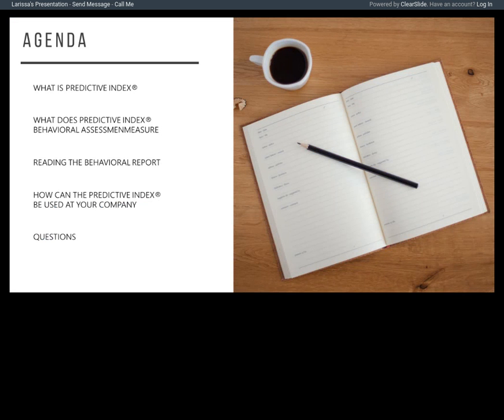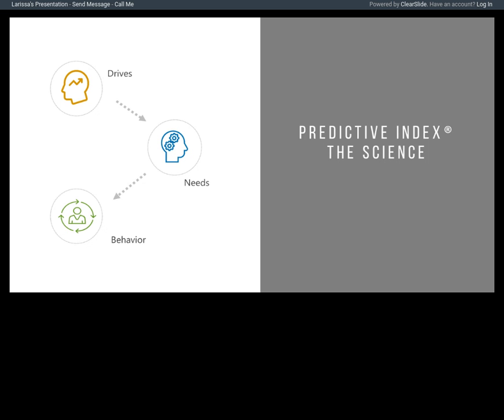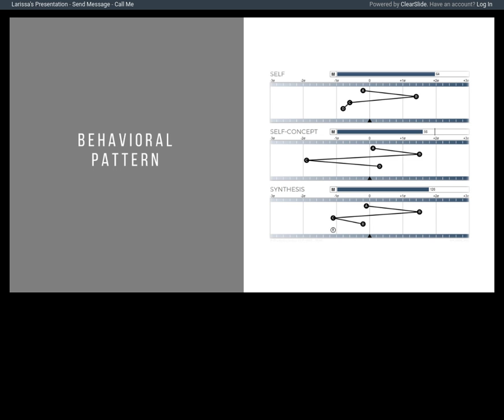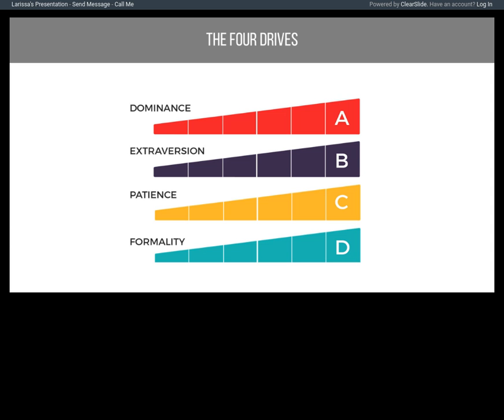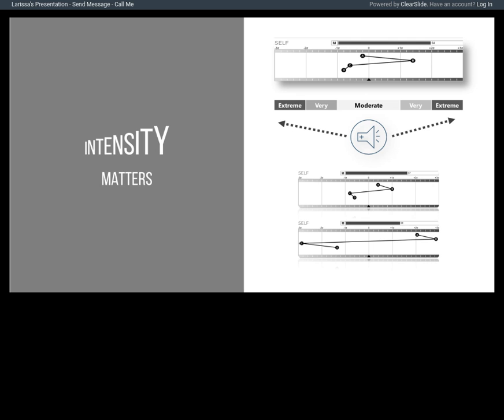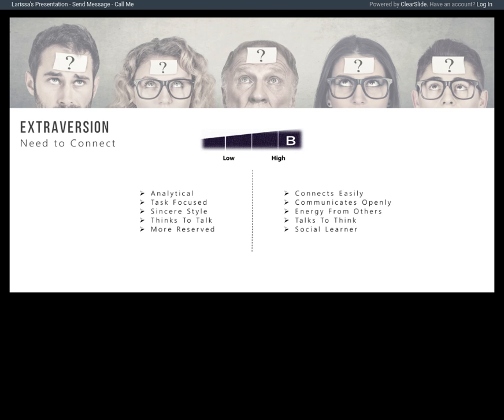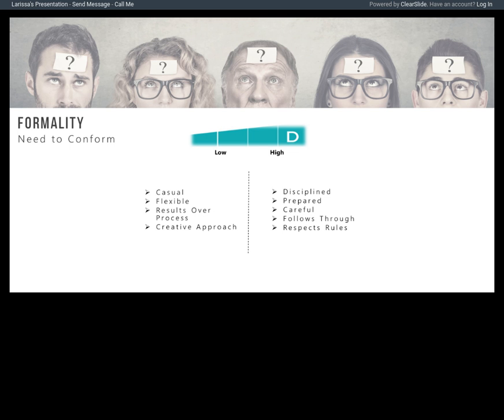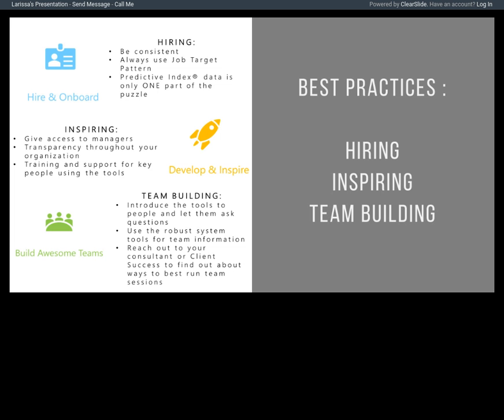December Lunch and Learn: Refresh!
Intro & Refresh: Whether you are an old pro or a newbie to The Predictive Index, this month’s Live Lunch & Learn is for you. We will review what The Predictive Index Behavioral Assessment is - and what it isn't - as well as a bit of the history behind the tool. We will introduced each of the four factors and how to read the reports as well. Wrapping up with some common questions about best practices and how to utilize the information. End you year on a high not and get excited for the Predictive Index possibilities of 2019!